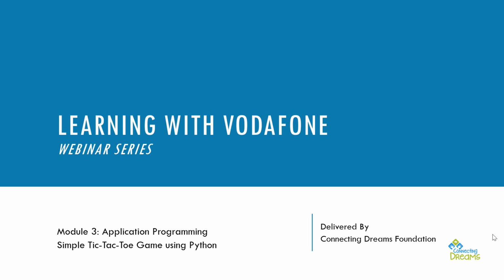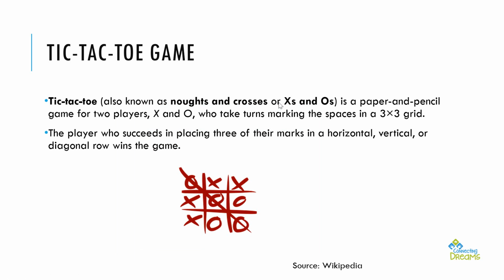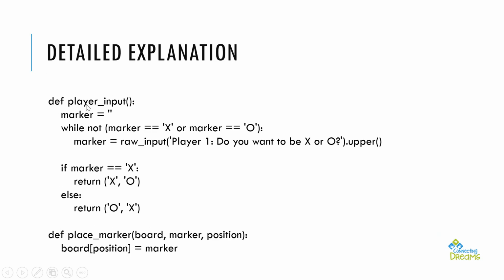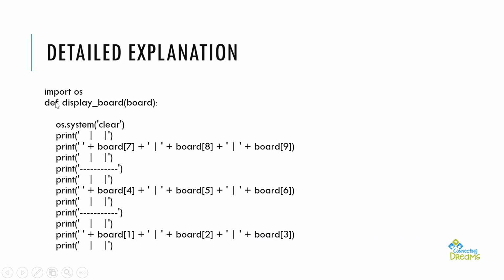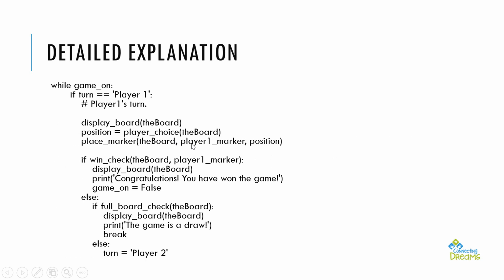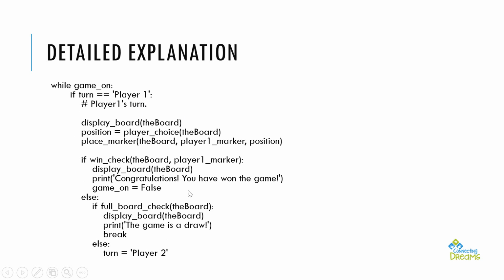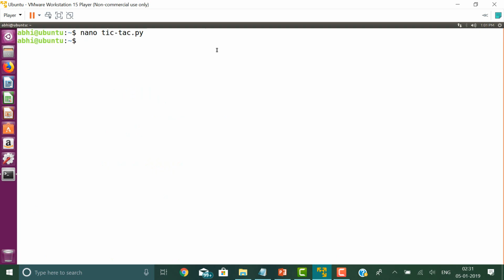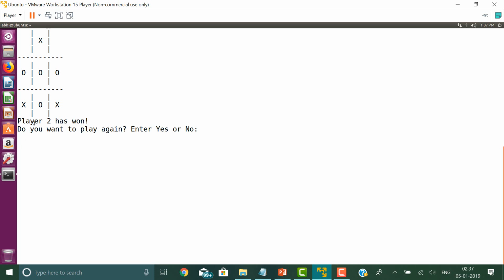Webinar-PythonGame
In this webinar, application of python programming language is demonstrated. Here, we have used python to implement a simple tic-tac-toe game and made a live demonstration of its working.